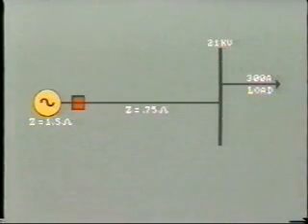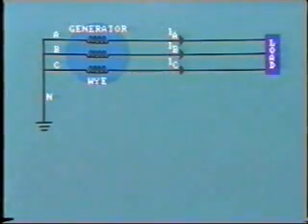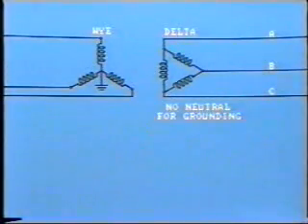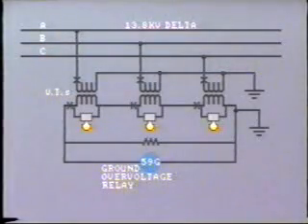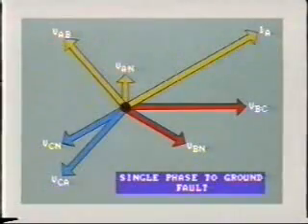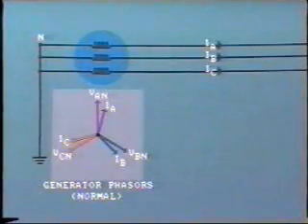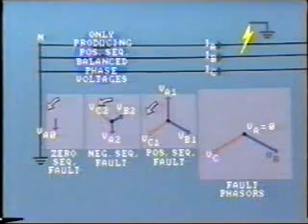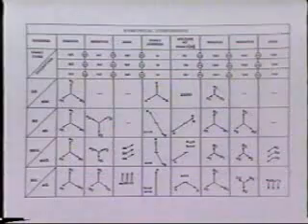04 Fault Characteristics